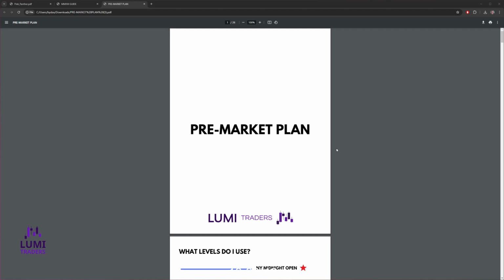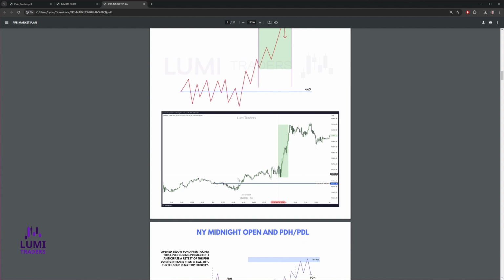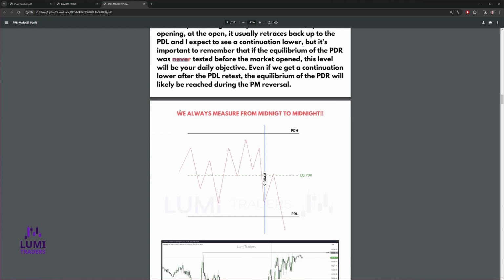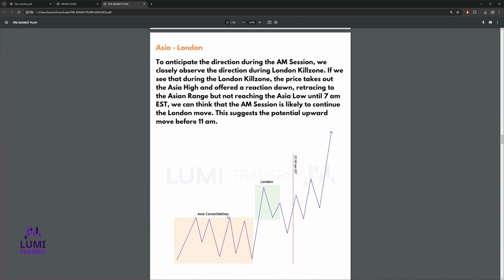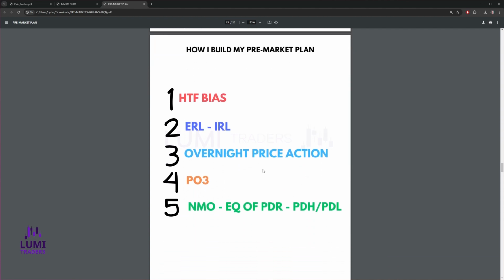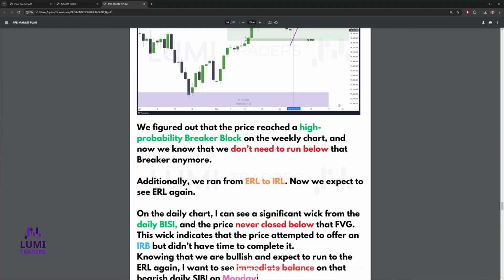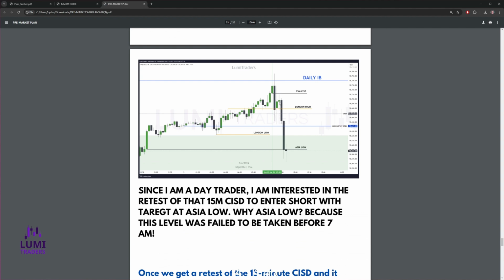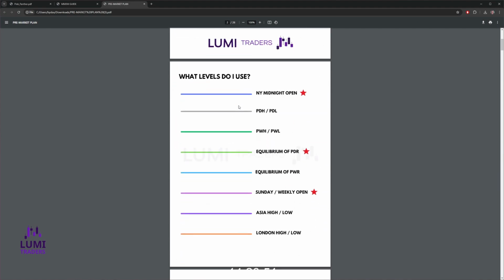ICT PRE-MARKET PLAN. STEP BY STEP GUIDE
In this video, I will take you through a detailed, step-by-step process on how to build a pre-market plan using the Inner Circle Trader (ICT) concept.

- Key components of a pre-market plan
- HOW TO USE NY MIDNIGHT OPEN LEVEL
- HOW TO USE EQUILIBRIUM OF PREVIOUS DAY RANGE
- DAILY PROFILES
- HOW TO TRADE PO3

📌 **Timestamps:**
00:00 - Introduction
01:20 - NY Midnight Open
08:50 - Equilibrium of Previous Day Range
14:45 - Sunday / Weekly Open
17:10 - Asia and London
23:23 - How I build my Pre-market Plan

Happy trading! 🚀

Happy trading! 🚀